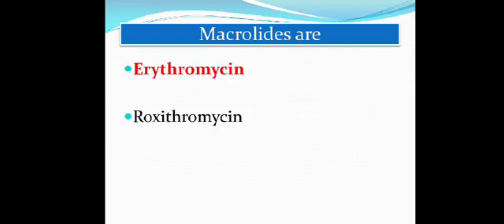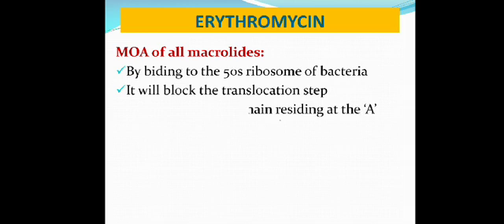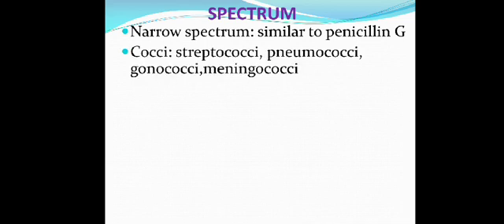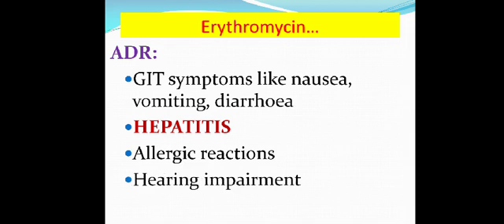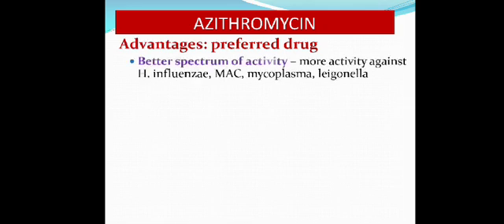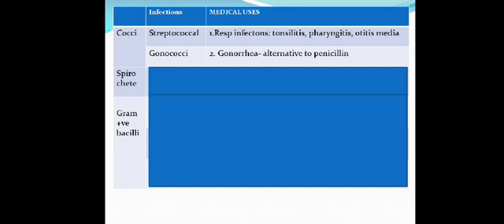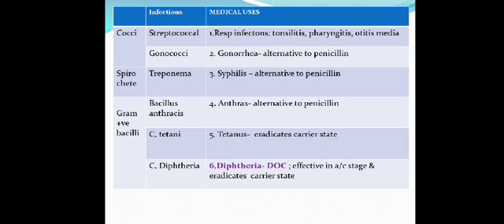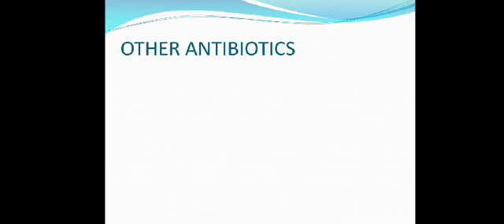Macrolides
Dr. Maya V S